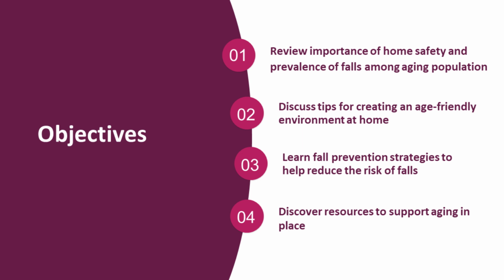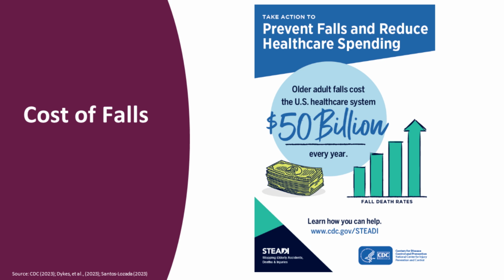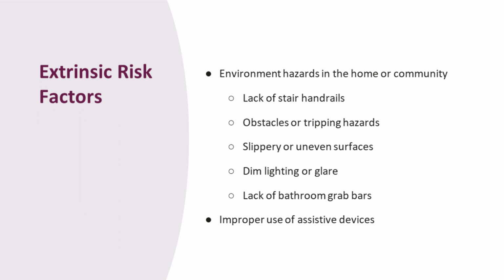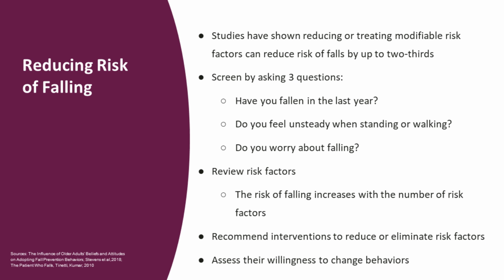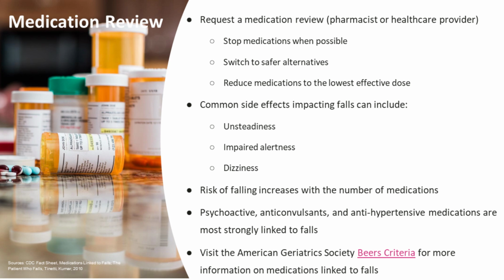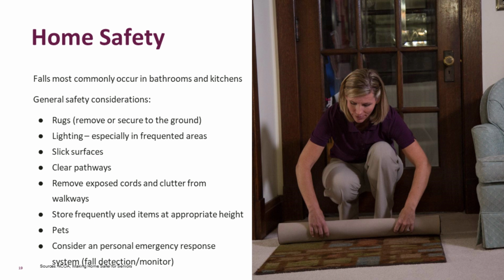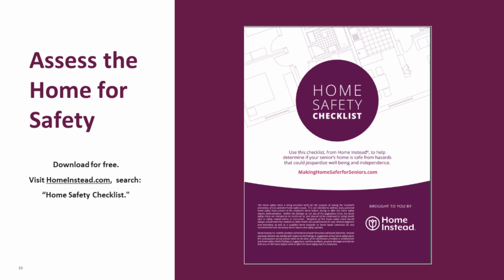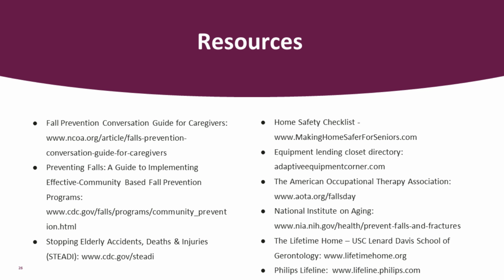Aging in Place: Home Safety & Fall Prevention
Home is where many older adults wish to age. However, many homes are not set up as age-friendly environments. Aging in place at home can result in accidents and falls—more than one in four older adults falls each year. Join this webinar to learn more about key aspects of aging in place, emphasizing the significance of home safety and fall-prevention measures. Learn more about empowering older adults to maintain their independence safely and confidently within the comfort of their homes.